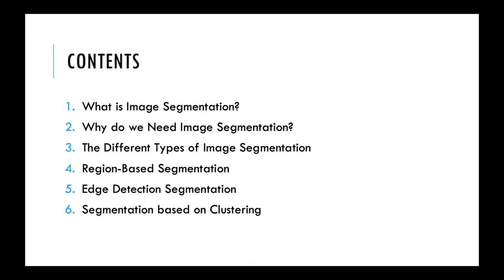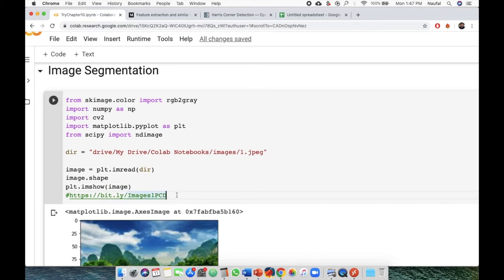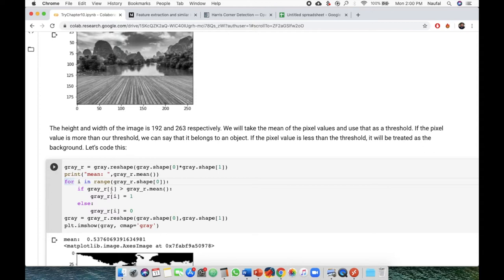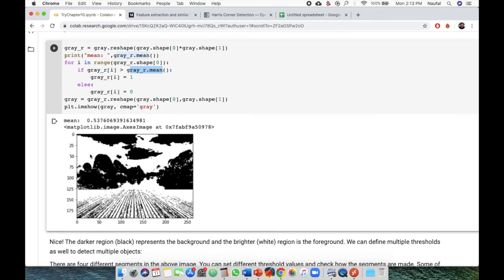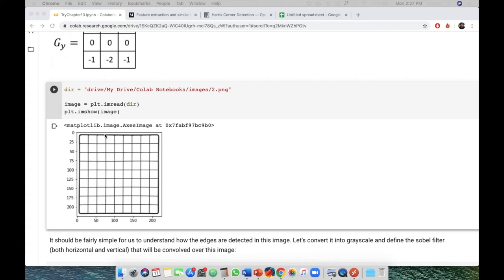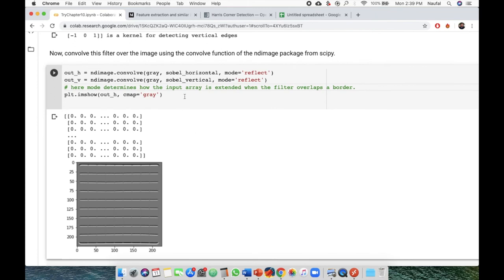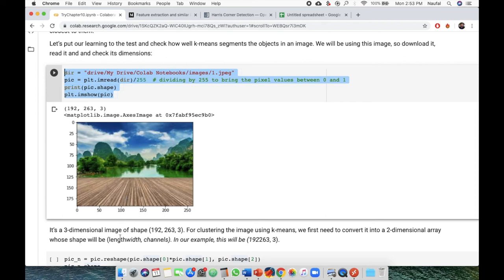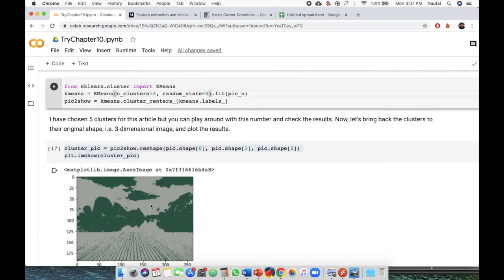Image Segmentation using Python (Digital Image Processing - Week 12)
Mohammad Farid Naufal
Universitas Surabaya